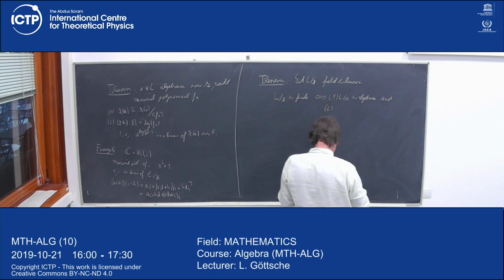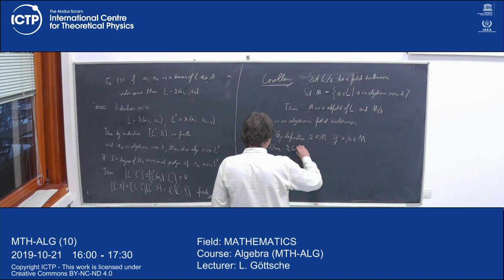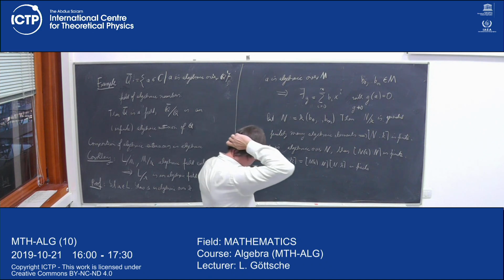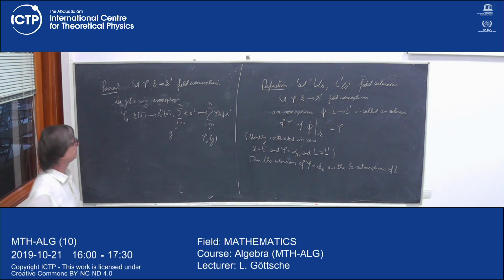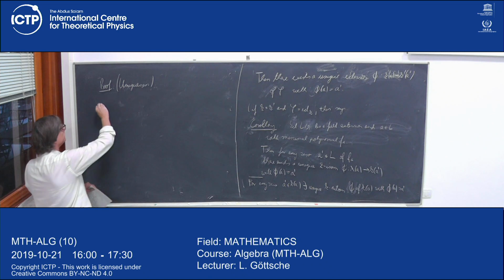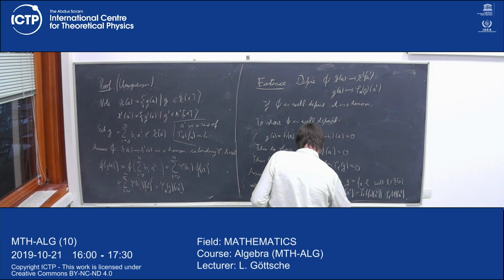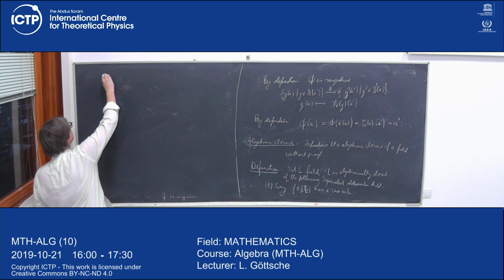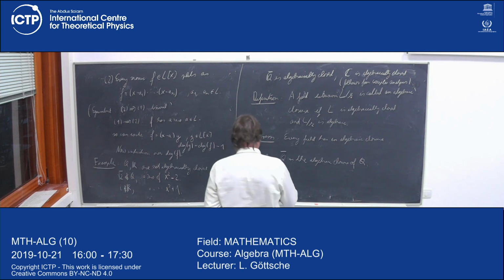Algebra (MTH-ALG) Lecture 10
MATHEMATICS

MTH-TOP_L10.mp4

Algebra (MTH-ALG)

L. Gottshe